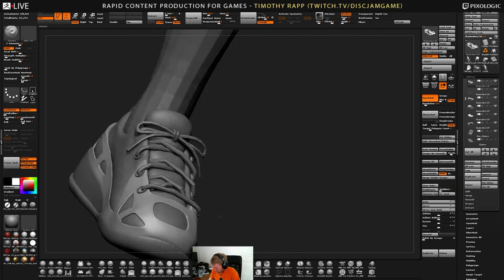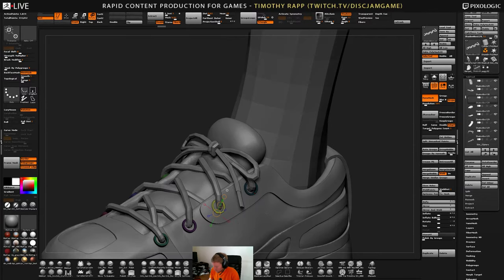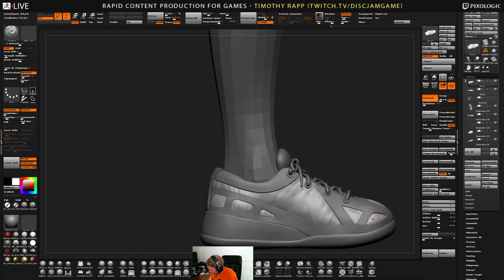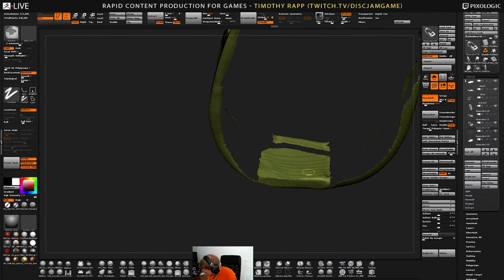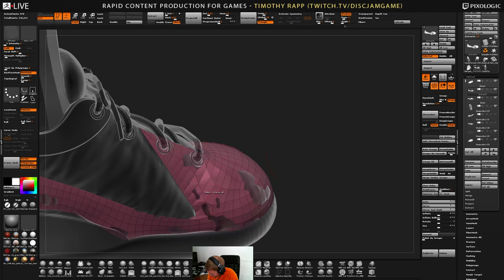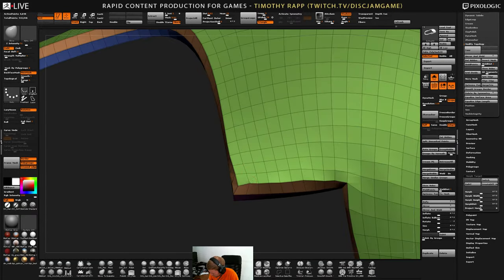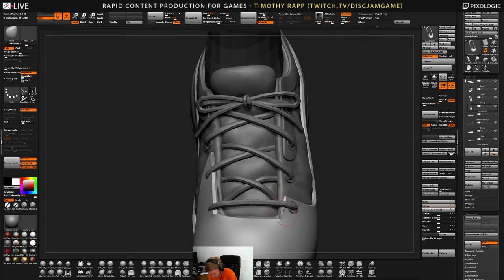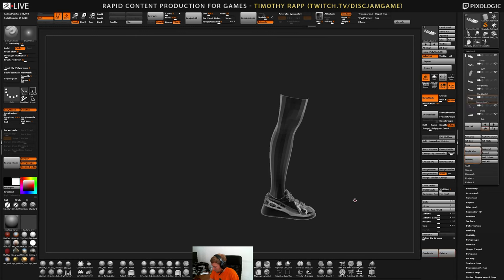Timothy Rapp - Content Production for Video Games - Episode 17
Timothy shows how he uses ZBrush to create 'Disc Jam', a fast-paced action-sports game, bringing models straight into the Unreal Engine.

In this broadcast, Tim finishes up his shoe from the previous episode while comparing hard surface to organic sculpting methods.  He also covers Masks and Panel Loops for hard surface geometry.